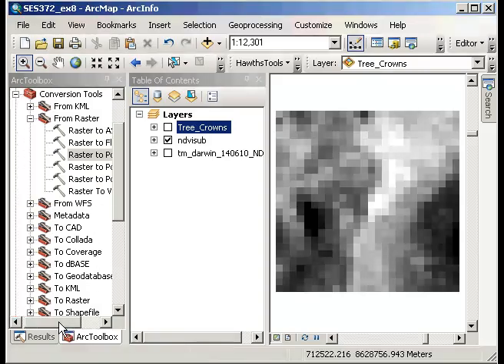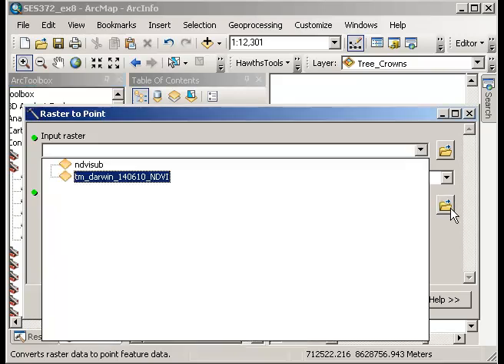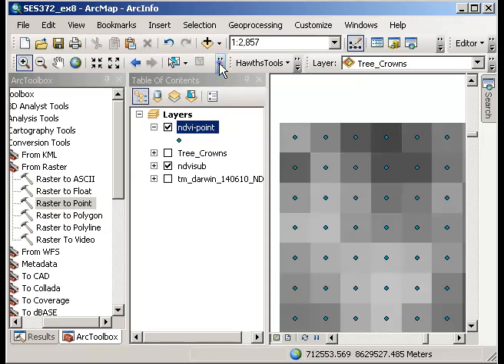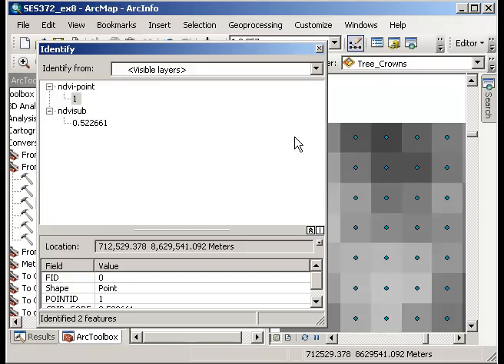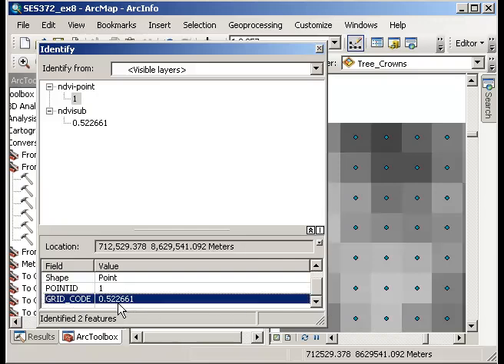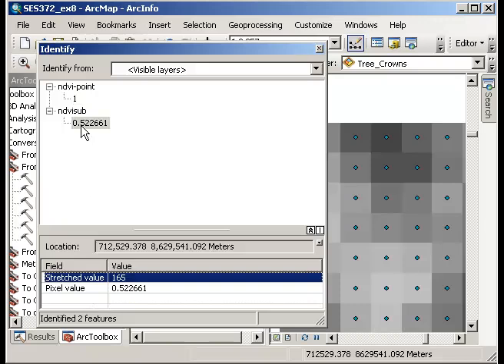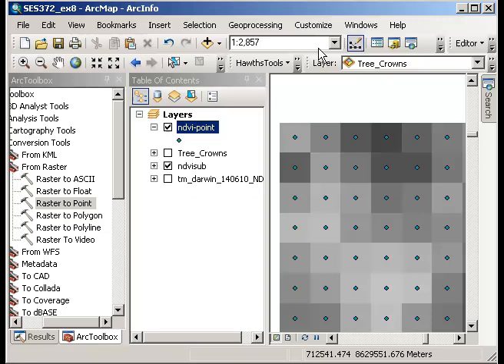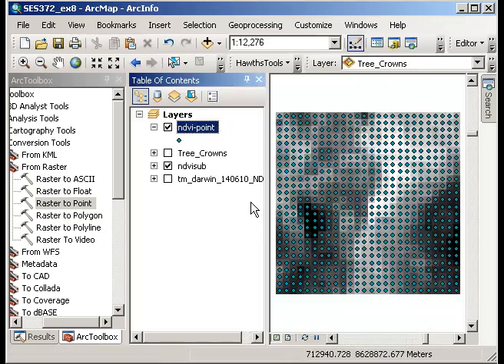Quantitative remote sensing - Converting raster data to point vectors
Creating a point based grid from raster data in ArcGIS